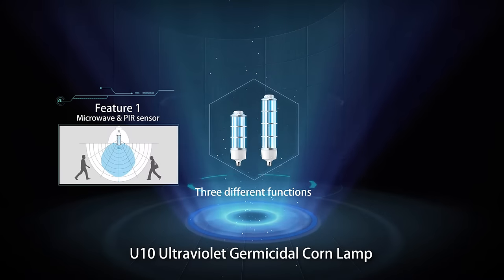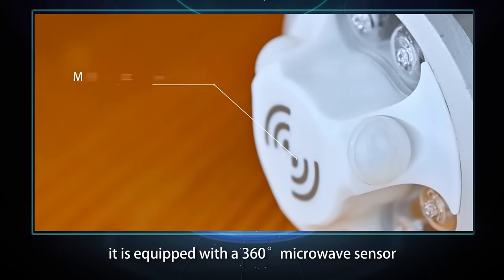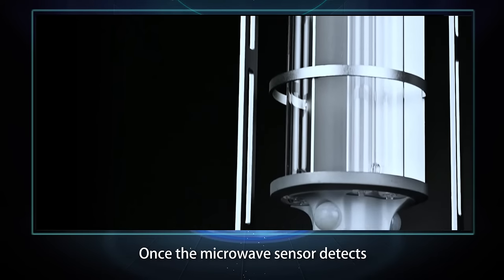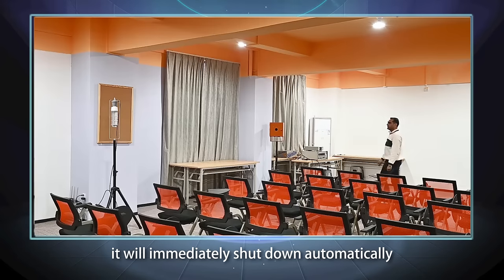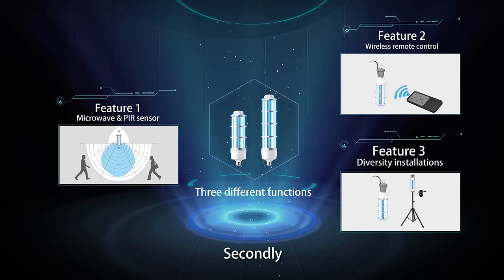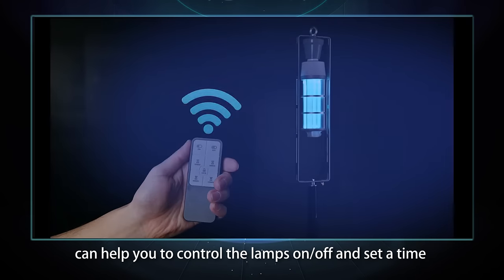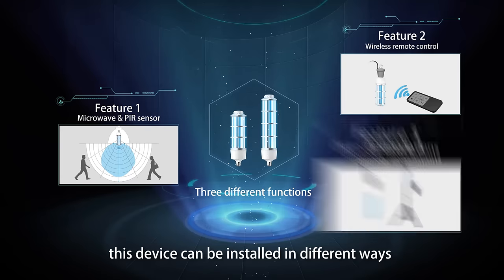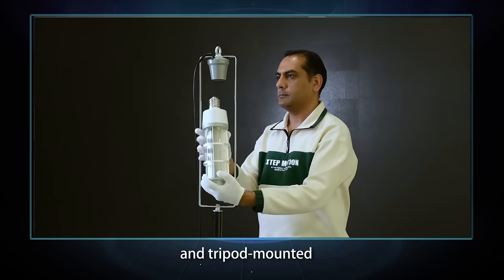Surface disinfection U10 UV-C Corn Light bulb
ultraviolet lamp for surface germicidal could be portable
Great 360-degree disinfection performance.
254nm UVC quartz tube, Ozone-free.
Remote: turn on/off and timing functions.
Sensor detection: Microwave sensor and 3pcs PIR Sensor.
Delay start-up function:
     (1). 18s warning buzzer sound before lighting on.
     (2). 2mins restart-up automatically after switch off by sensor.
Installation Opitions:
 Socket E26/E27/E39/E40, Tripod-stand, or Eye-bolt Cable.
Certificate: ETL, CE, RoHS, FCC, EPA, FDA, PSE.